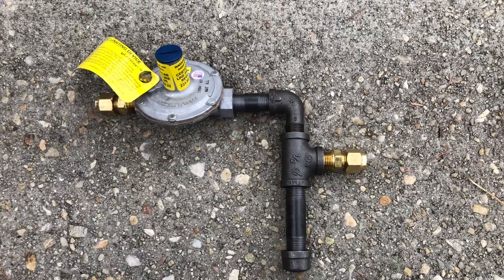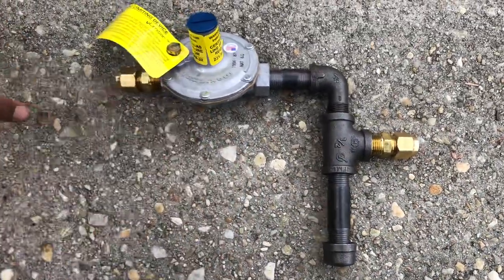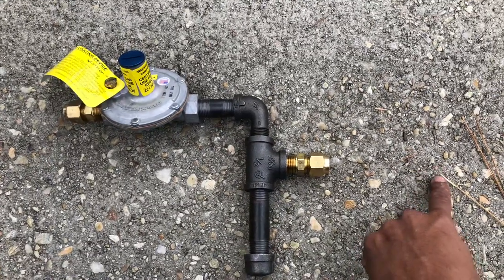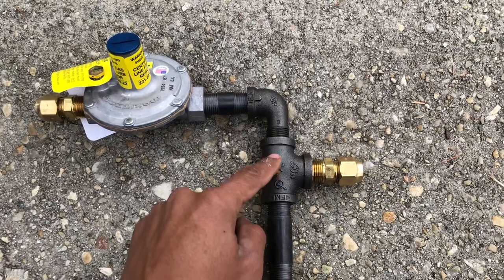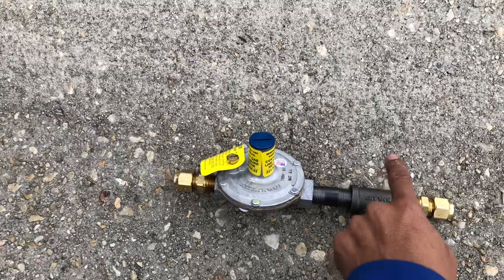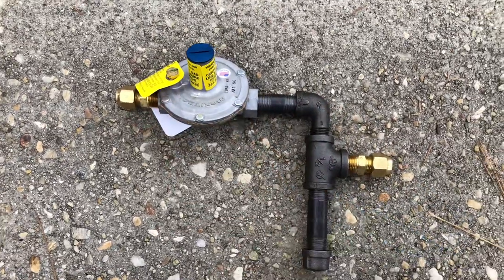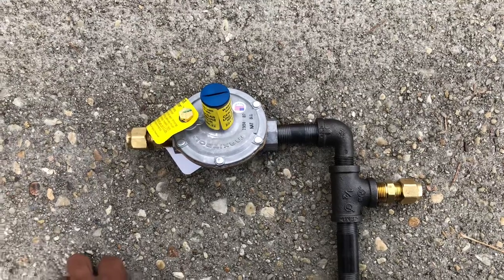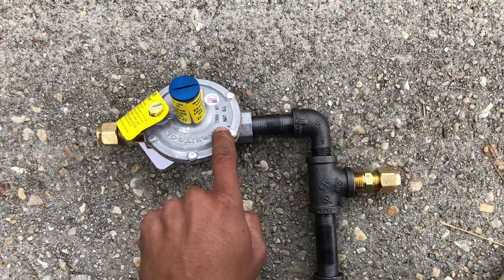How to make a drip leg with a regulator using black pipe for a furnace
Gas piping and drip leg tutorial. In this HVAC tutorial video I demonstrate the correct way and the incorrect way to install a drip leg and regulator on a residential gas furnace. Also I give a little tip at the end..